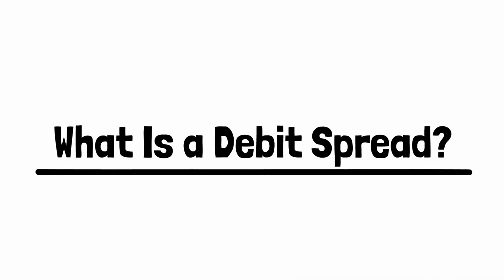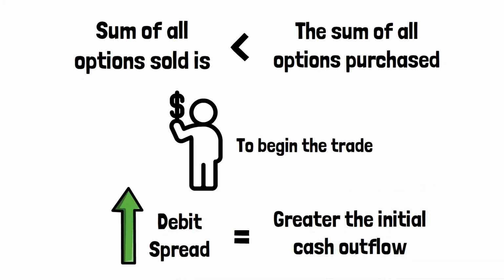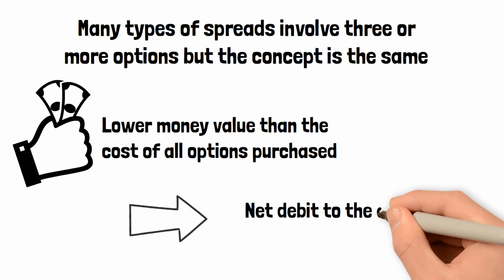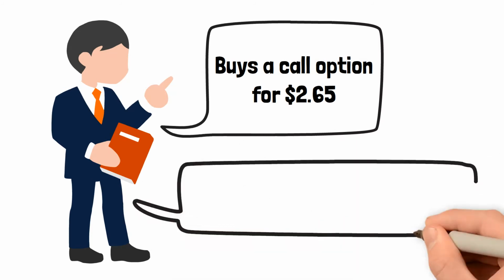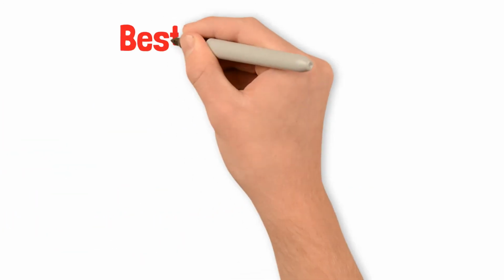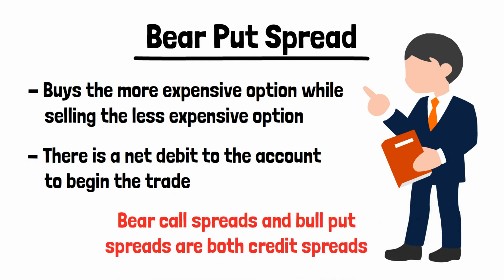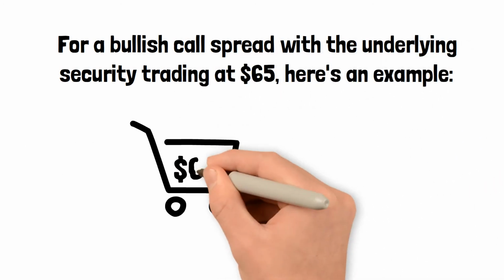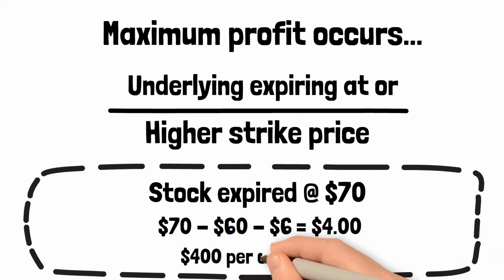Options Trading Strategies: What are Debit Spreads? (Explained For Dummies)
Create Consistent Income Trading Options. Try Foolproof options 30 days free

In this video, we explain what are leaps and how to use them to 10x your returns. This is part of our new series Options Trading 101.

Tags (Ignore)